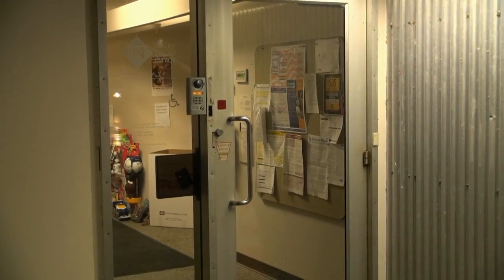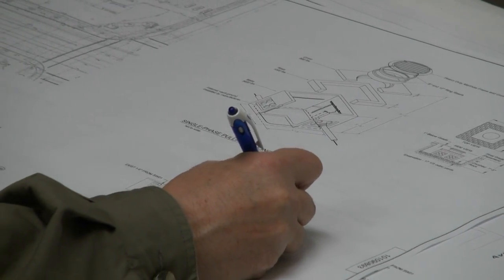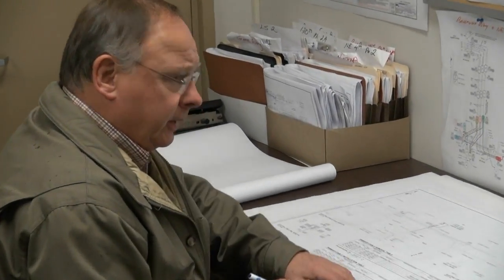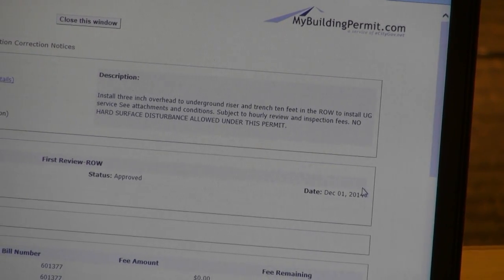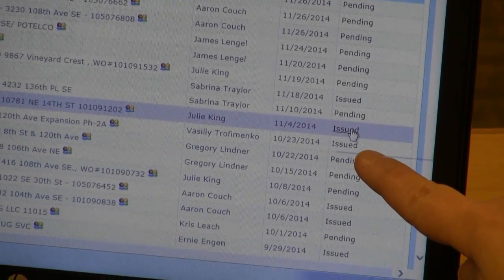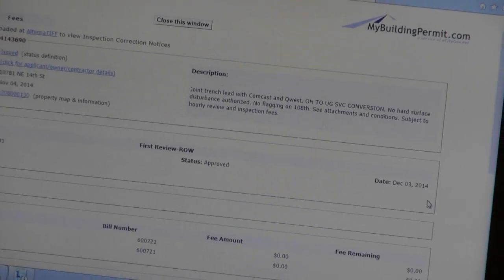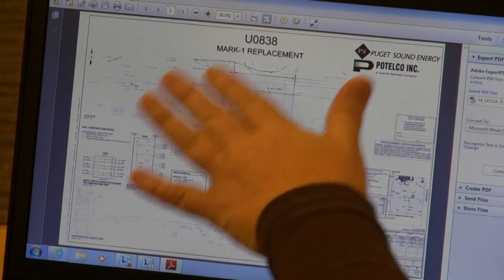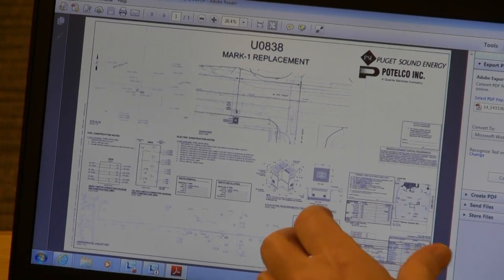Going the Extra Mile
Paperless Permitting is something new at the city Bellevue. Learn how this new process will make getting permits a much more efficient process for both you and the city.